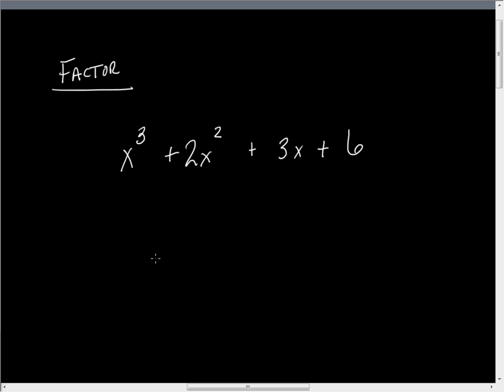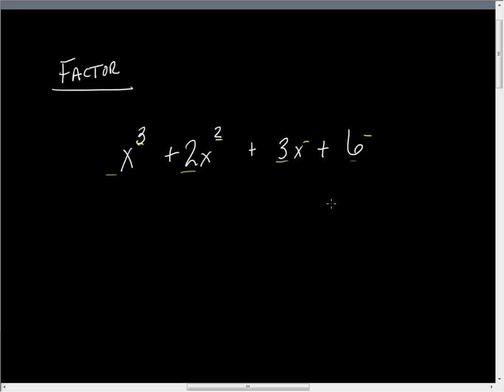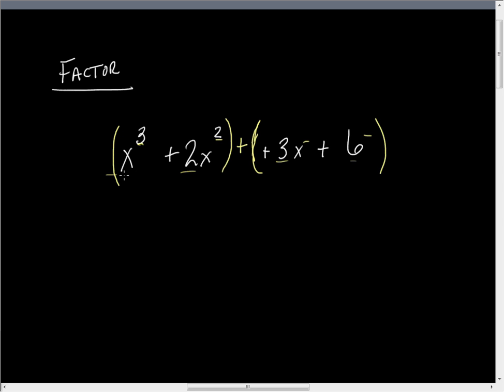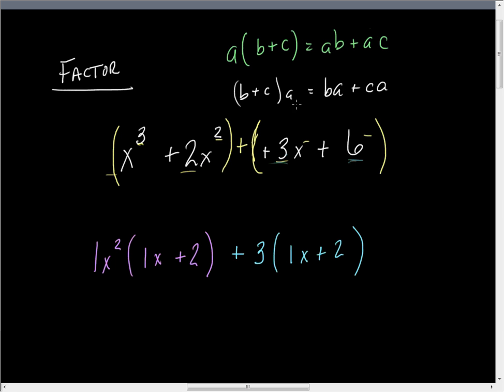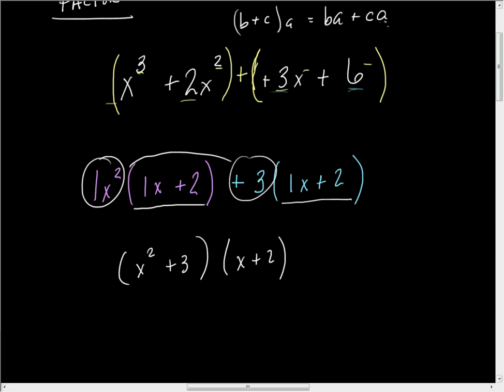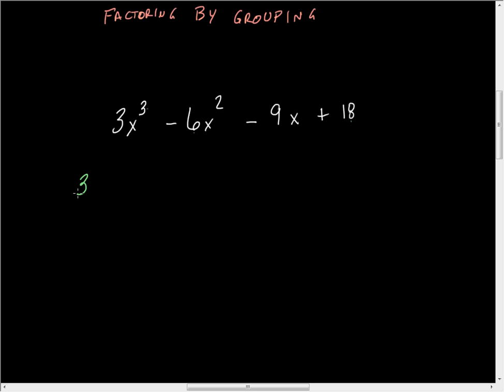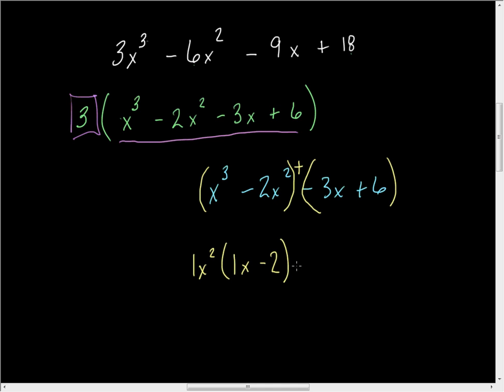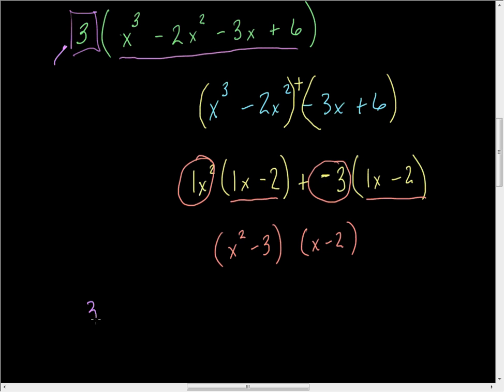Factoring by Grouping.wmv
Factoring polynomials by the associative property and distributive property